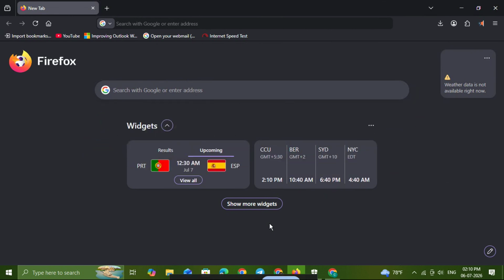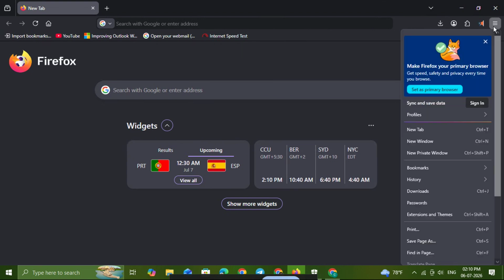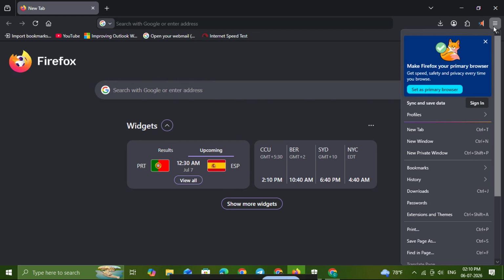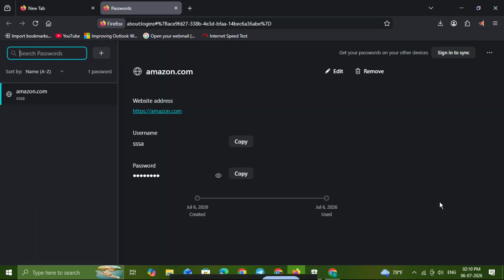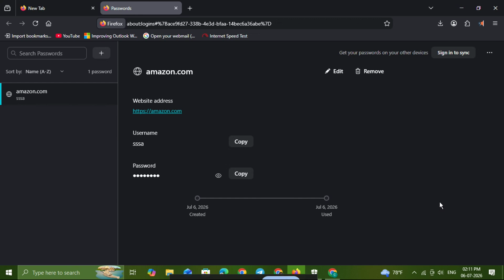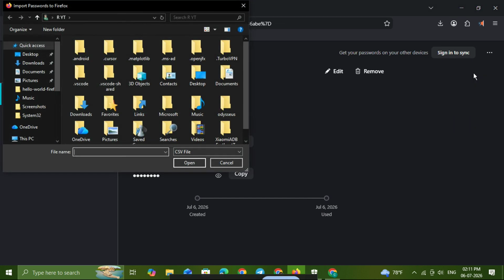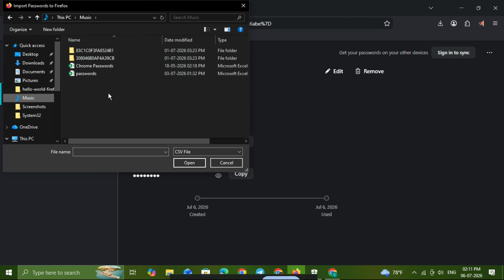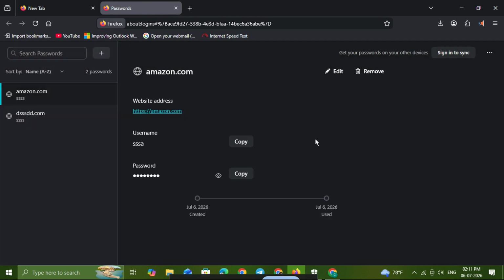How To Import Saved Passwords From CSV File In Firefox (Easy Guide)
Learn how to import saved passwords from a CSV file in Firefox with this simple step-by-step tutorial. Perfect for moving login details into Firefox quickly and easily.

🕚Timestamps:
0:00 Intro
0:17 Open Firefox Menu
0:29 Go To Passwords
0:42 Open More Options
0:55 Import From A File
1:08 Select CSV File And Open
1:24 Confirm Import

✍️What You'll Learn In This Video:
• How To Open The Firefox Password Manager
• How To Find The Import From A File Option
• How To Select And Upload A CSV Password File
• How To Confirm Imported Saved Passwords In Firefox
• How To Manage Login Data In Firefox Safely

💡Pro Tips:
• Make sure your CSV file is formatted correctly before importing.
• Save a backup copy of your password file before uploading it.
• Double-check imported entries after the process is complete.
• Keep your Firefox browser updated for the best feature support.

Firefox, import saved passwords, csv file, firefox passwords, password manager, import passwords, mozilla firefox, browser tutorial, tech tutorial, how to, saved logins, csv import, firefox tutorial, password import